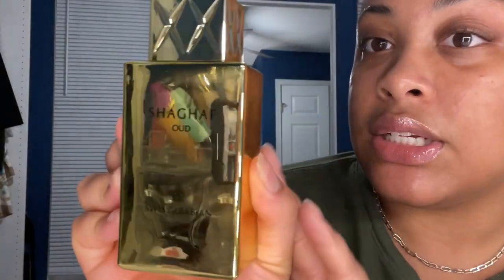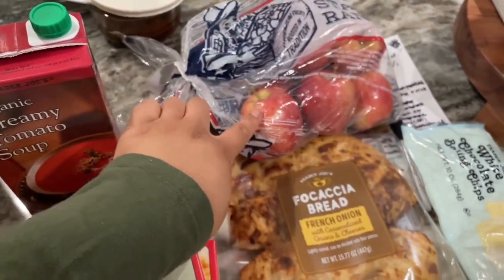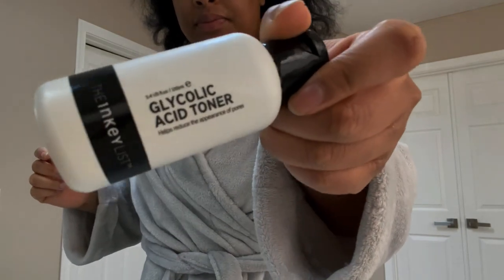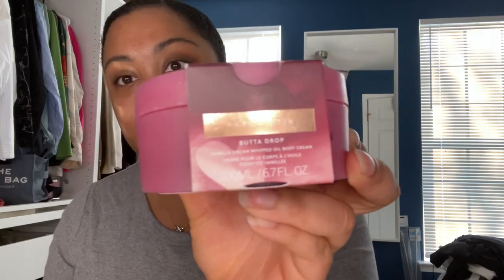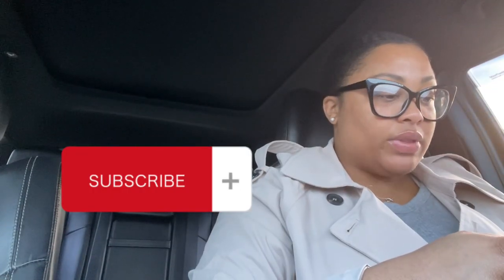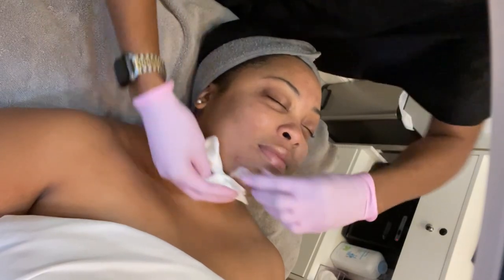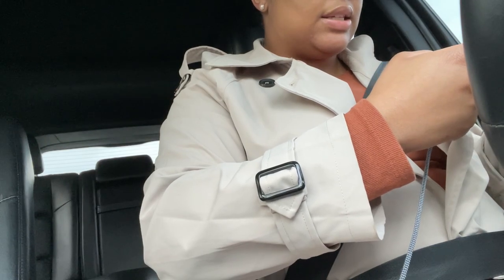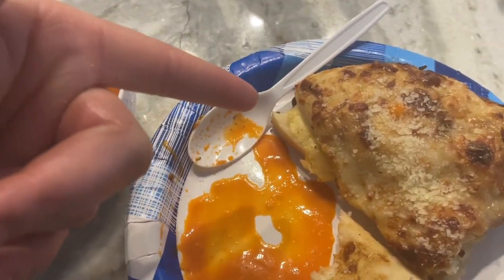Weekly Vlog -Trader Joe's | Exclusive Fenty Skin?? | Facial Appt | Glycolic Acid WORKS | Errands +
Hey lovely people! Welcome back & if you're new, thanks for clicking on this video ♥ I'm not sure how, but I think I have an unreleased Fenty Skin product?!
Join me for another week of errands, visiting friends, car concerts, and get a facial with meeee. I hope you enjoy the ride. xo
♥ F O L L O W  MY  S O C I A L S  @itsgoldenchains ♥
[Instagram + TikTok + Pinterest + LikeToKnowIt/LTK]